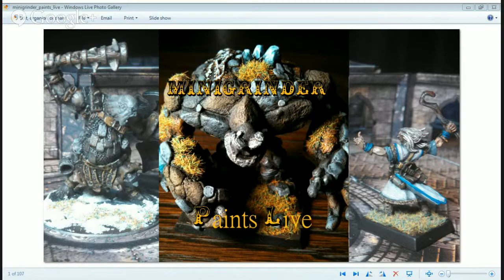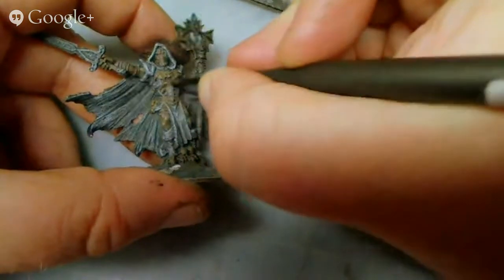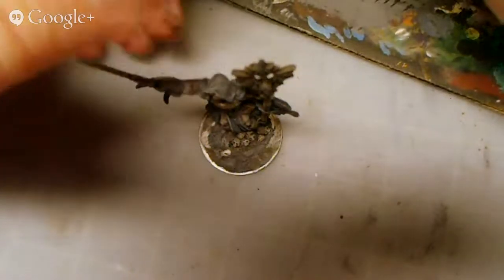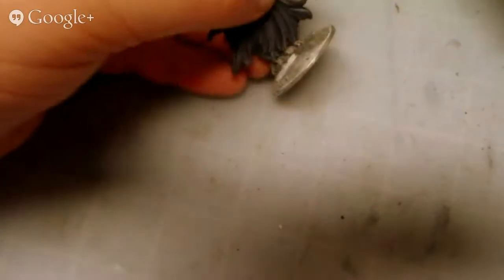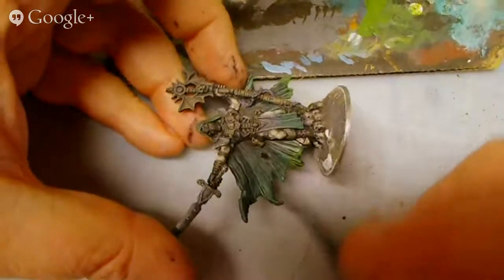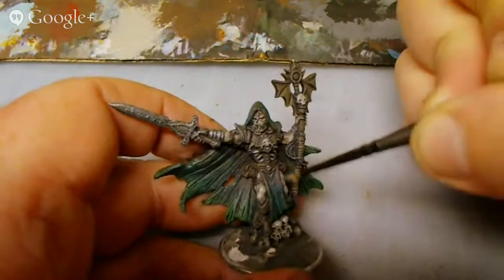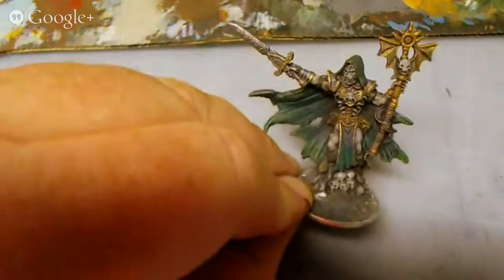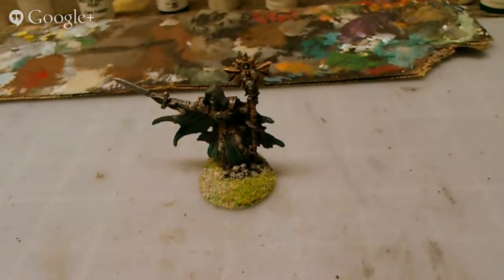MiniGrinder Paints Reaper's Malek, Necromancer LIVE!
Please check me out in my other endeavors!

I am also waste deep in helping develop a d20 system, Valentia.  You can check that out here:

And of course, you can see my paintjobs in action LIVE every Saturday Night, at 8pm EST.